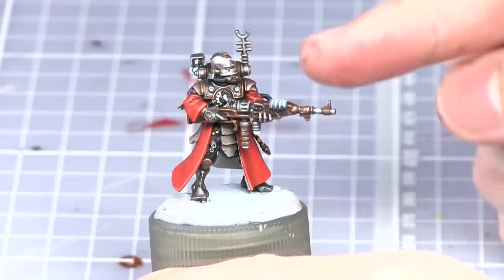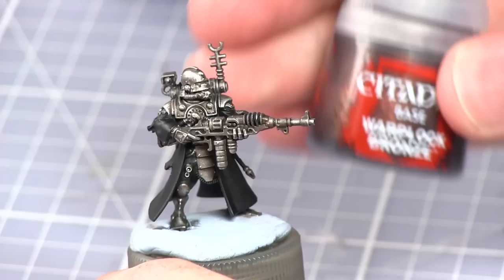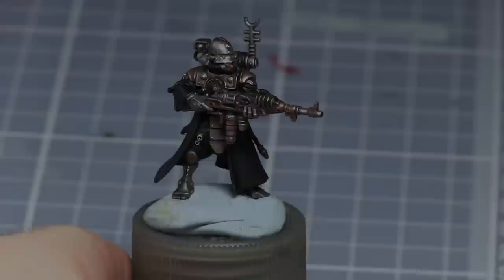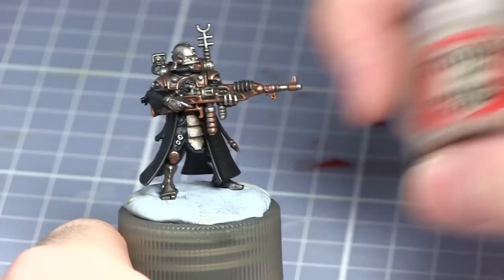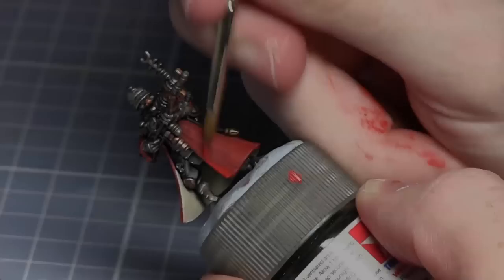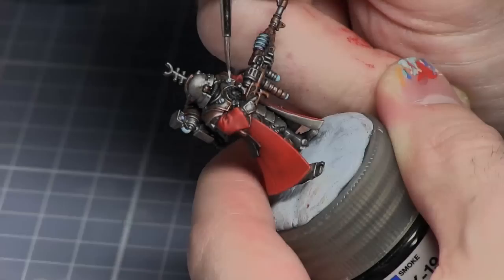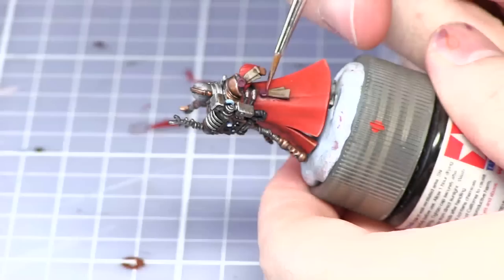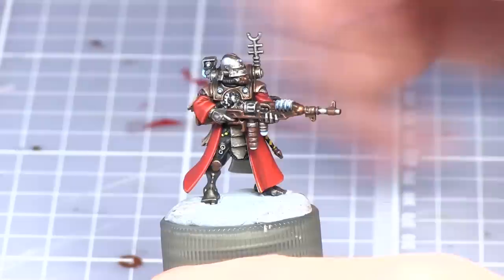How To Paint Skitarii - Warhammer 40k Adeptus Mechanicus Tutorial (The War Gamer)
In our first Warhammer 40k How to Paint we show we guide you through painting a Vanguard of the Adeptus Mechanicus Skitarii

The list of Citadel paints required for this tutorial can be found below:

Leadbelcher
Runefang Steel
Abaddon Black
Dark Reaper
Rhonix Hide
Mournfang Brown
Skrag Brown
Rakarth Flesh
Ushabti Bone
Pallid Wych Flesh
Mephiston Red
Caledor Sky
Bahharoth Blue
Ceramite White
Steel Legion Drab
Baneblade Brown
Screamer Pink
Pink Horror
Celestra Grey
Yriel Yellow
Seraphim Sepia
Nuln Oil
Druchii Violet
Agrax Earthshade
Carroburg Crimson